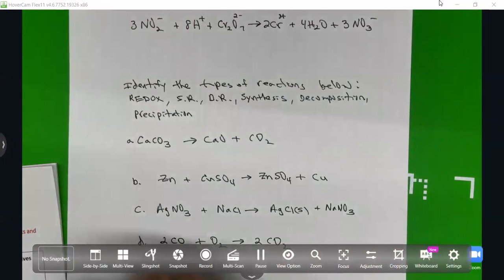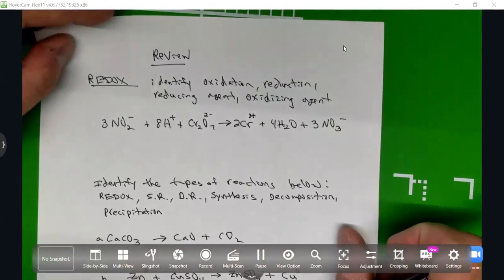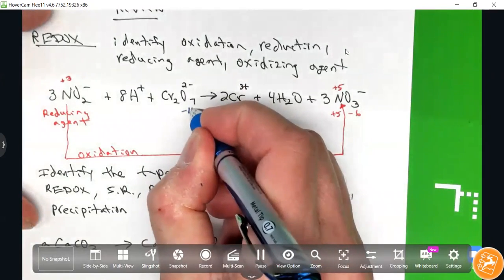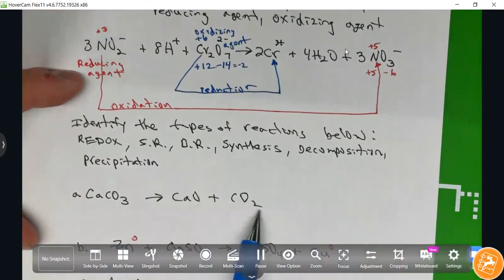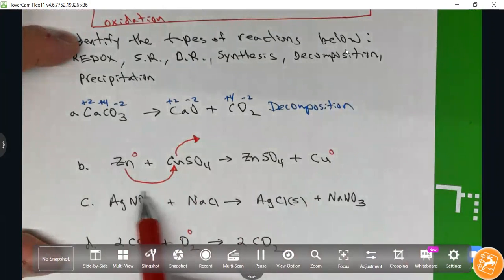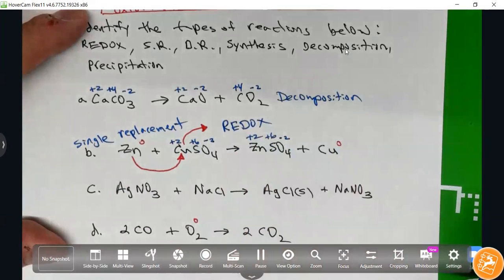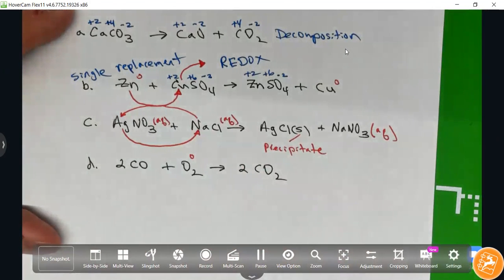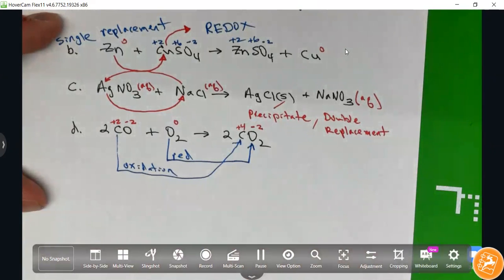Final Review for Chapter 3